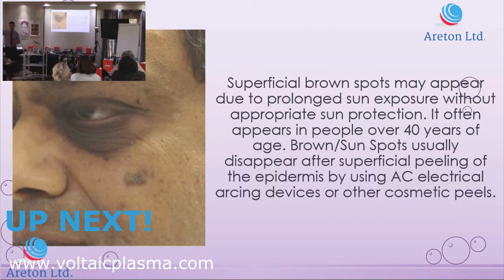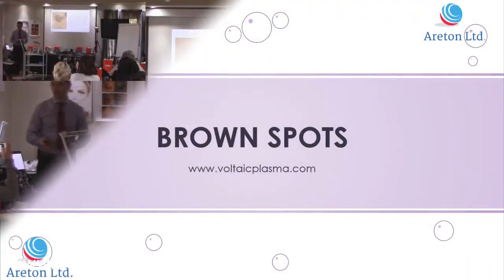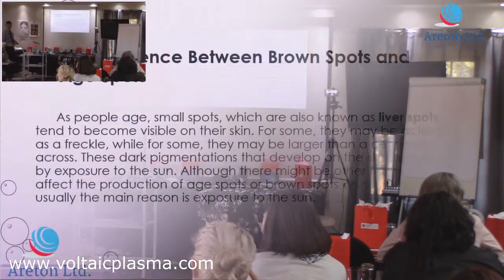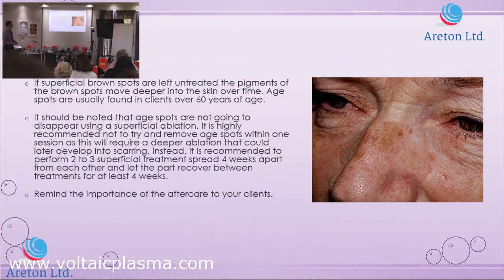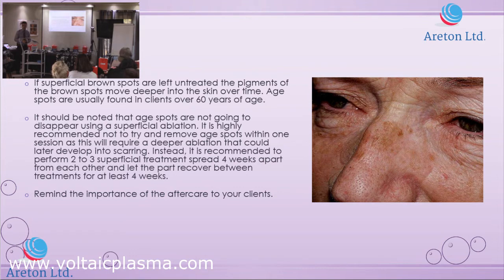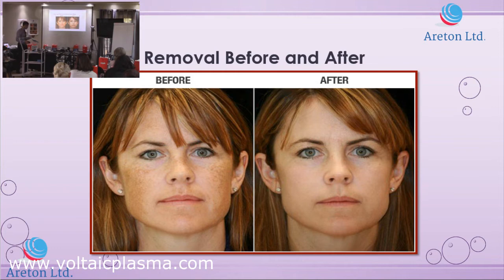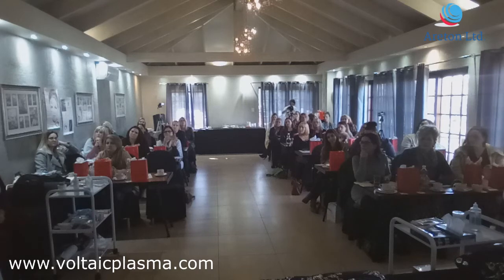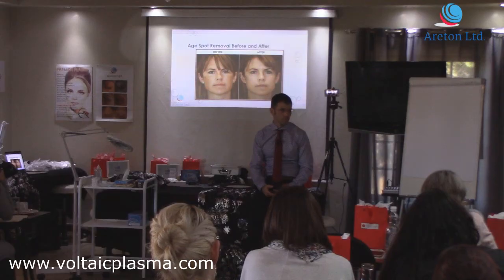Cape Town Training Sun Spots and Agespots Removal using Plasma Episode 5